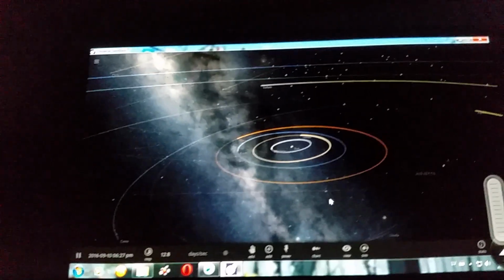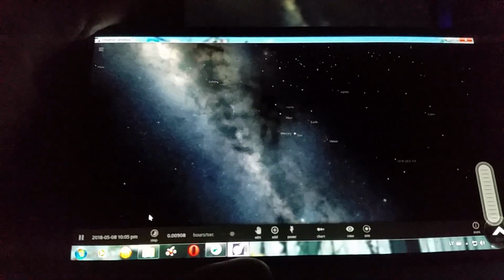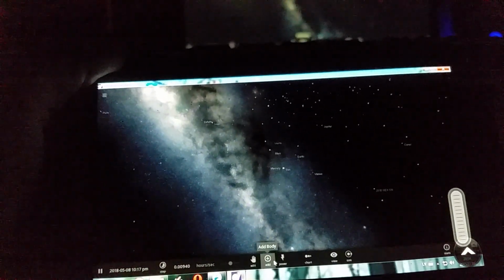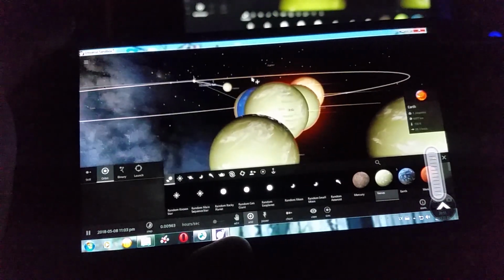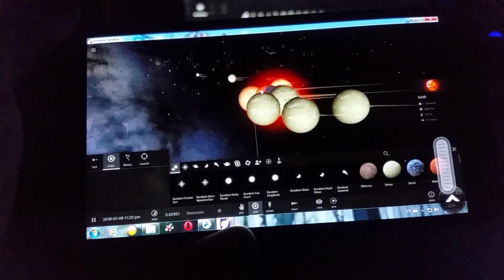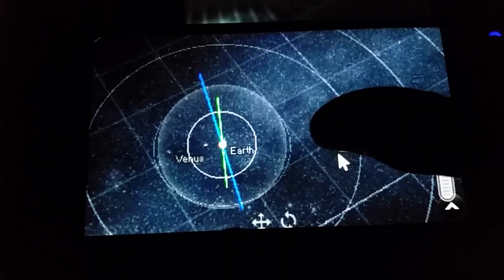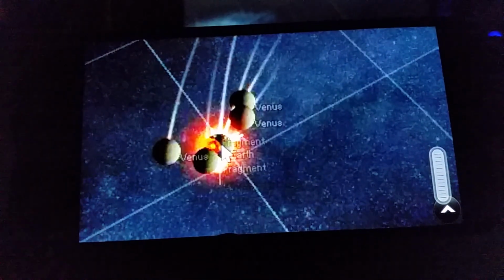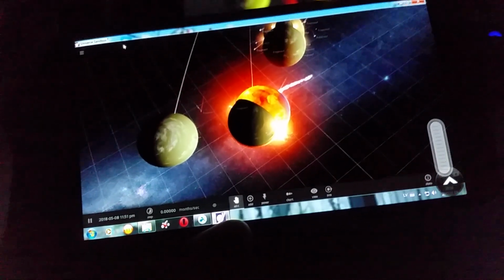universe sandbox 2 on android(galaxy note4)part1 earth vs venus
Hello friends.im again sort for not uploading videos.
But today i try univers sanbox on android phone its vorks normal not perfect because the game ask lot of power.im sorry that i play with mouse more because that is easer.;)